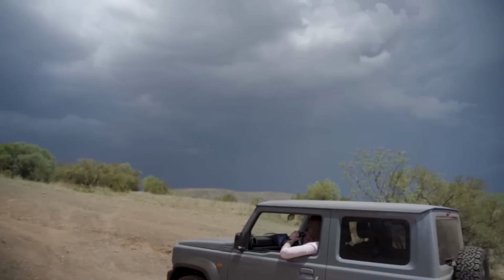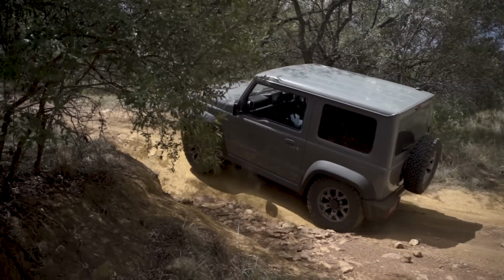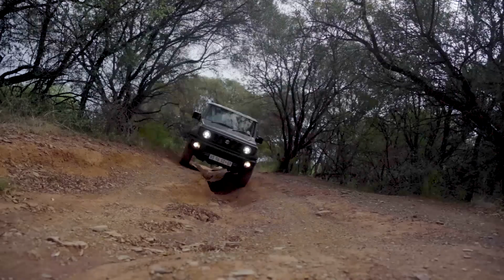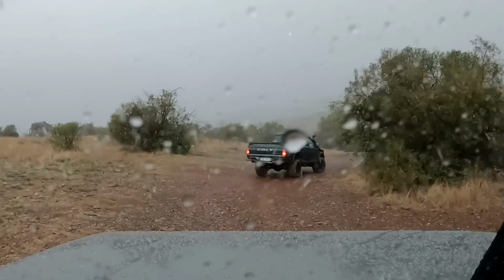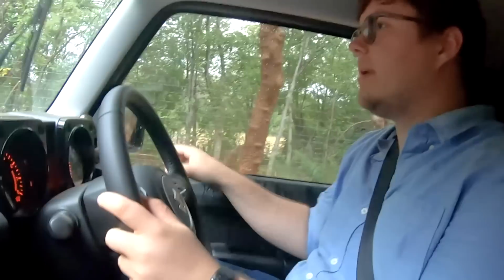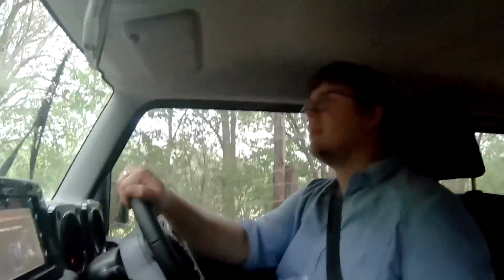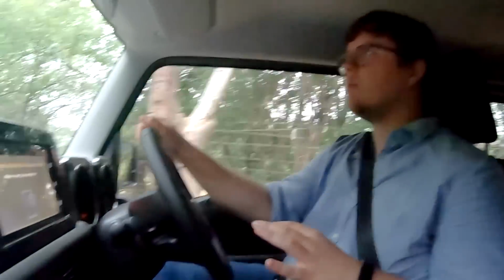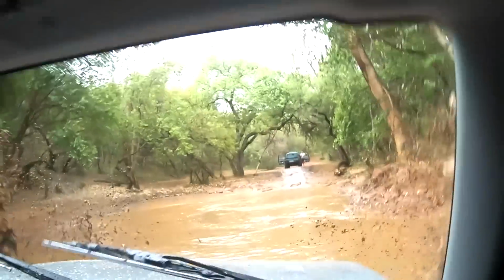ROAMS01E03 First Offroad Experince In The New Suzuki Jimny! (2019)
I decided to put my brand new Suzuki jJimny and my BF Goodrich KO2's to the test. I decided to tackle some of the obstacles at Hennops Offroad on a stormy Sunday afternoon. Watch as my girlfriend and I ramp the Jimny and then nearly drown it! Obviously we make it out alive, but what a great day out!

Overlander Wishlist:
Tyre Brand
Recovery Boards